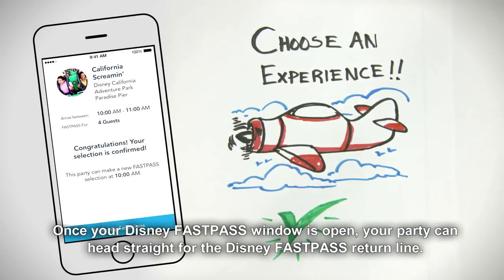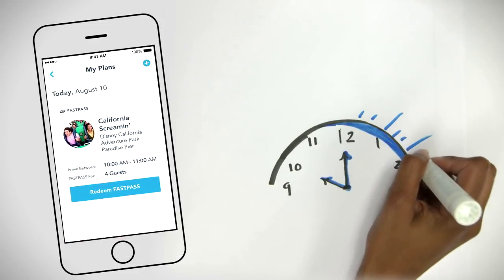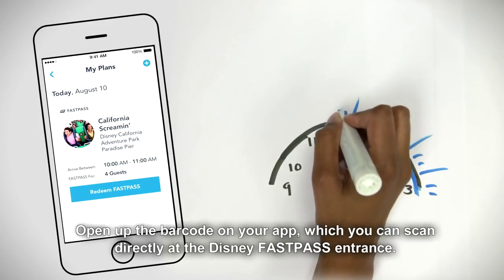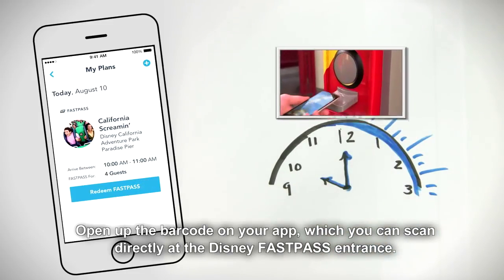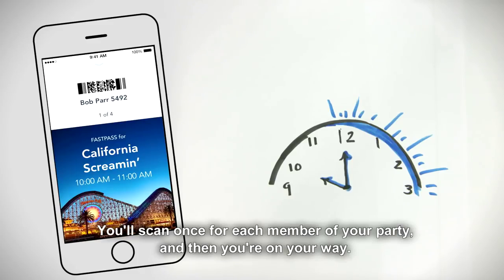How to Use Disney MaxPass at Disneyland Resort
What is MaxPass and how to use it
Credit to @Disney for this video